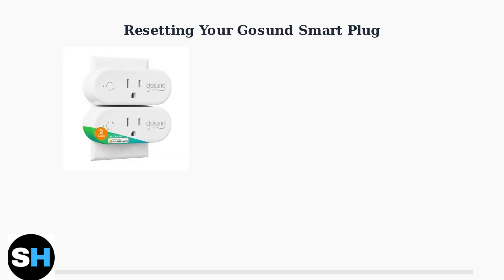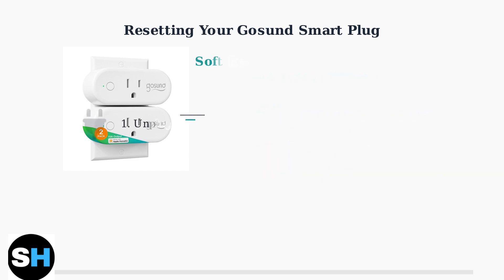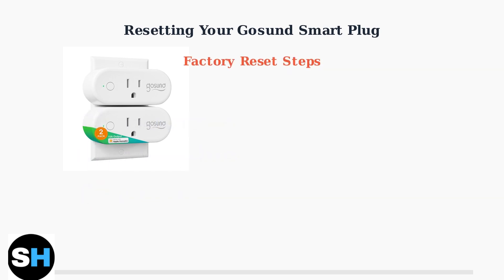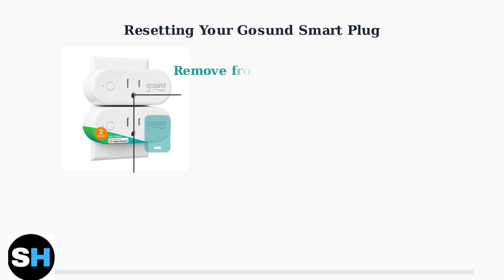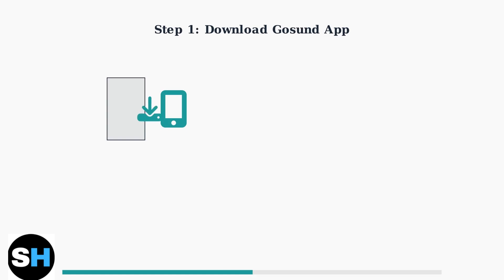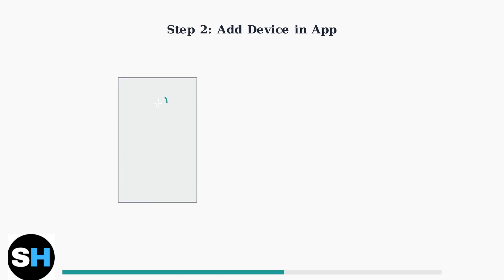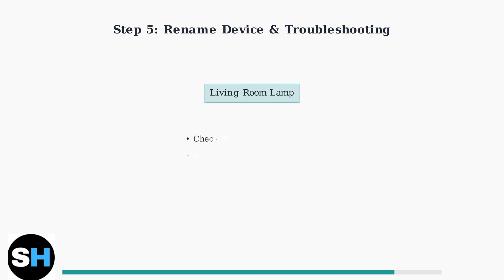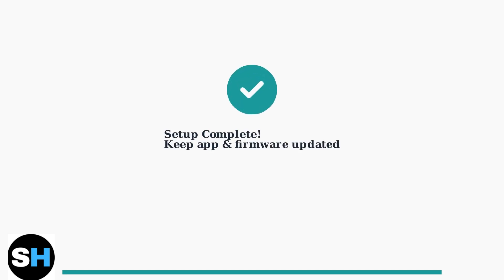How To Reset Or Set Up Gosund Smart Plug - Wi-Fi Connection & Reset Guide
Learn how to easily reset or set up your Gosund Smart Plug with our comprehensive Wi-Fi connection and reset guide. Get started today!